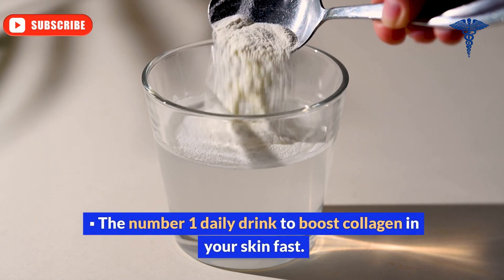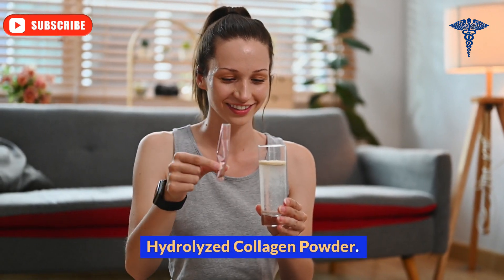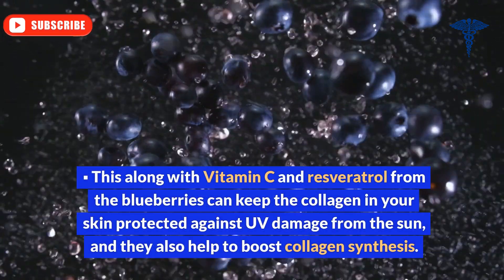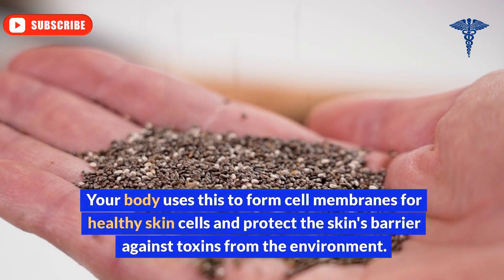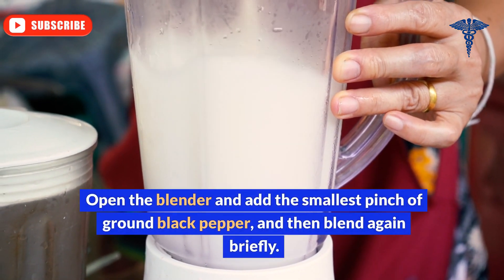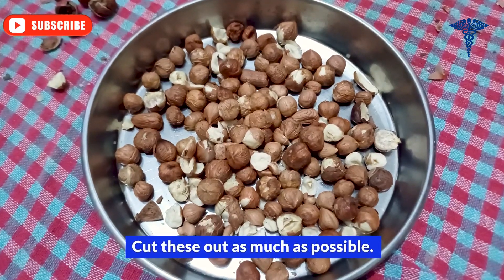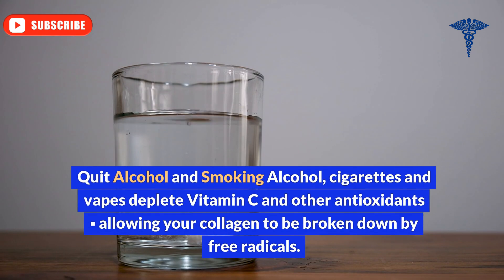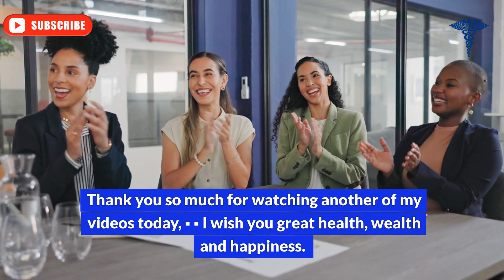#1 Collagen Drink For SKIN (Drink This DAILY)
Transform your skin with the #1 collagen drink! Drinking this daily can enhance your skin's elasticity, reduce wrinkles, and give you a youthful glow. Learn how this powerful collagen drink can improve your skin health and appearance.